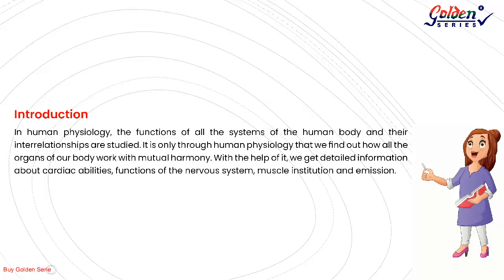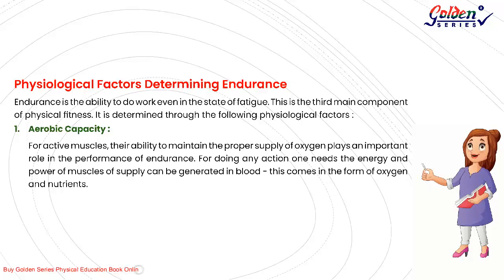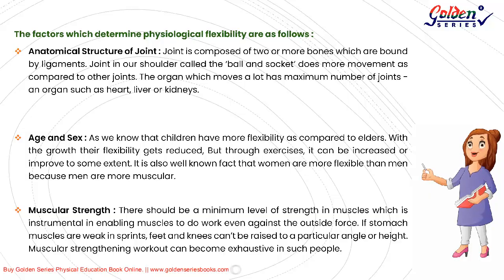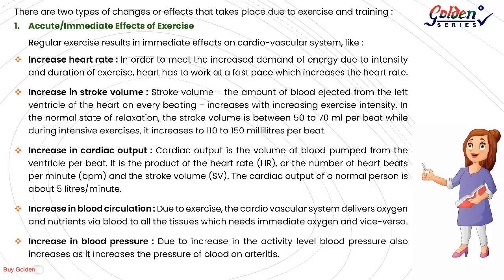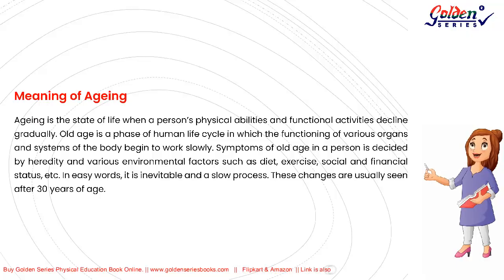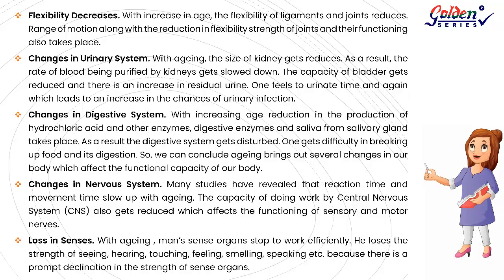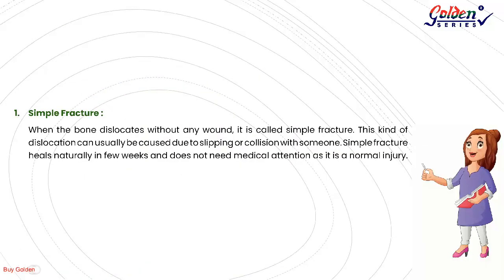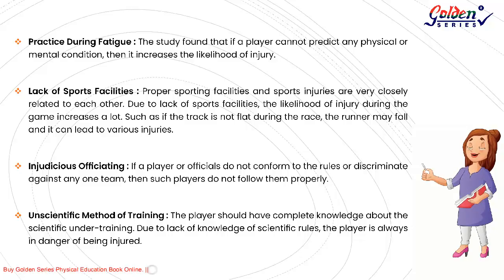Physiology & Injuries in Sports | Class 12 | Physical education | Golden Series | Chapter7 | 2023-24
Physical Education - Unit 7 : Physiology & Injuries in Sports | CBSE Class 12th 2023-24 | Golden Series | Health & Physical Education 12